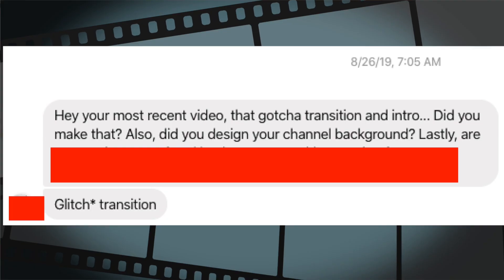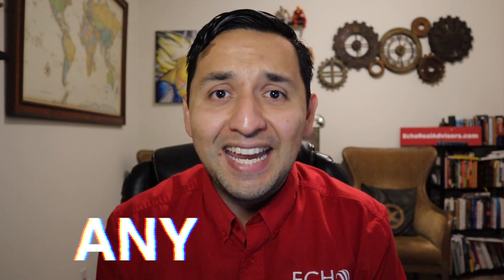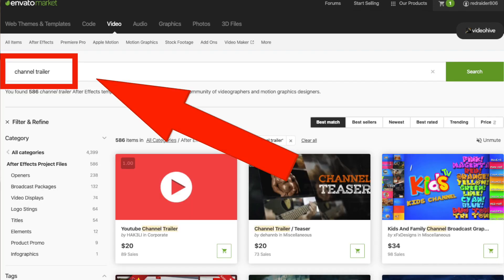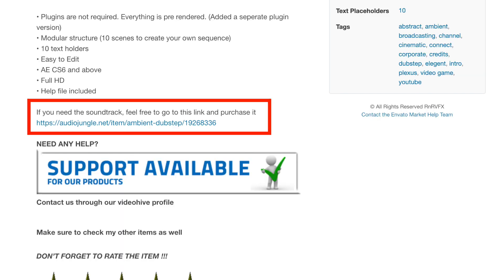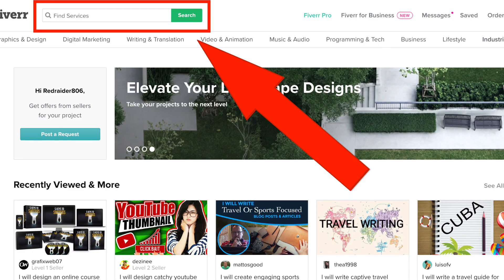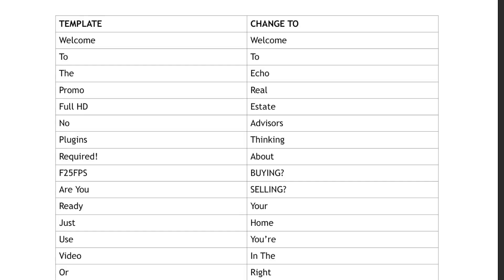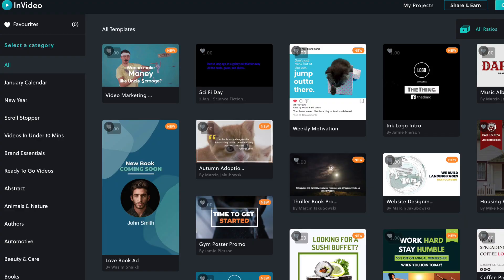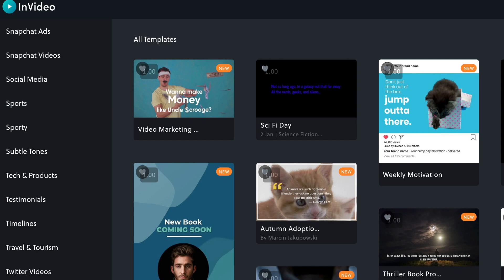How To Make A YouTube Channel Trailer For Real Estate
In this video you will see how to create the fun, dynamic YouTube channel trailer for your YouTube videos!  You will see exactly where I went to create the YouTube channel trailer I have in my videos so you can create yours as well!

Create the perfect YouTube Channel trailer today without the need of editing or spending hours learning how to edit.  You also get the benefit of NOT spending hundreds of dollars to an editor to get it done.

You will also want to check out Invideo.io, which includes FREE templates you can use for YouTube Ads, YouTube Videos, Video Presentations and more!